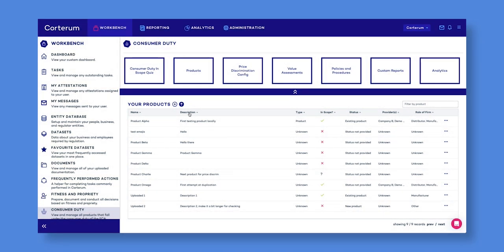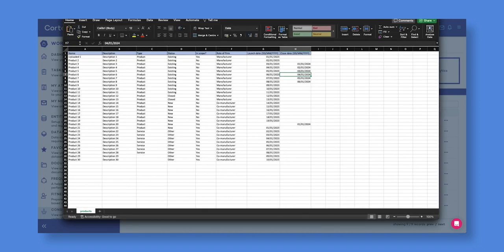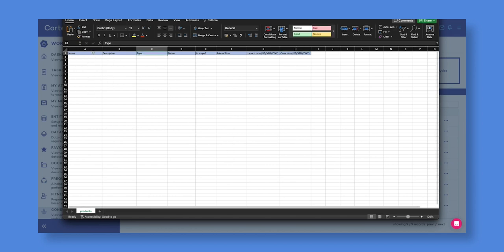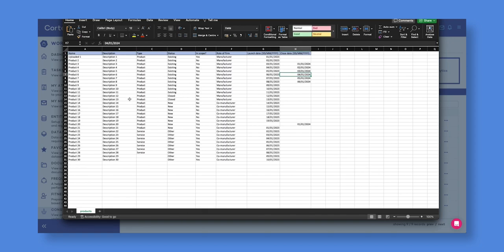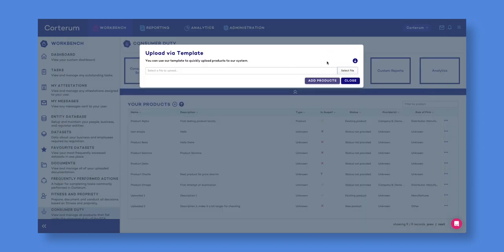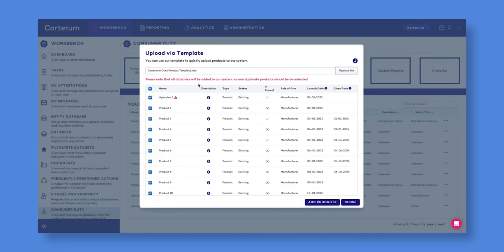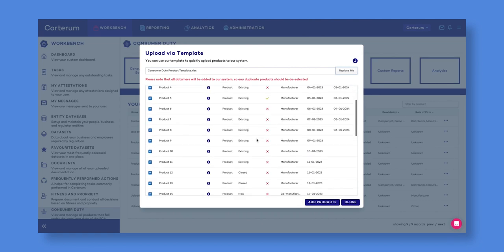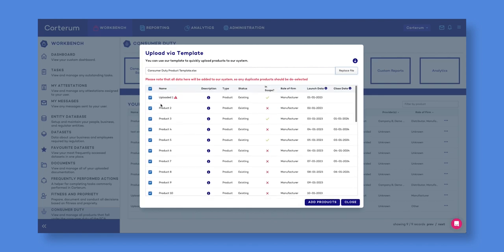Uploading Products via Template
Corterum's Consumer Duty module now allows you upload product information via an Excel spreadsheet template.